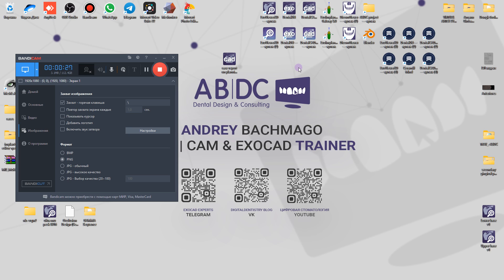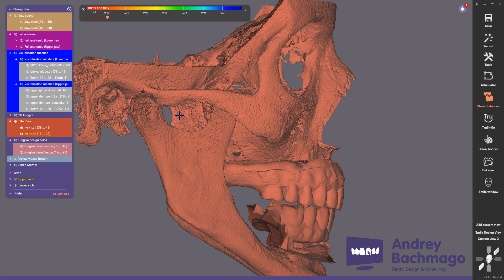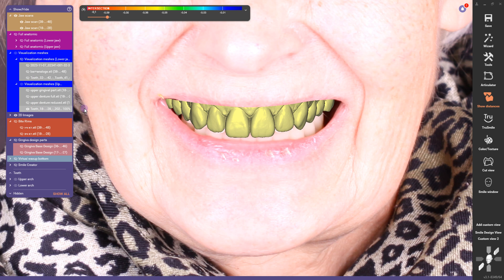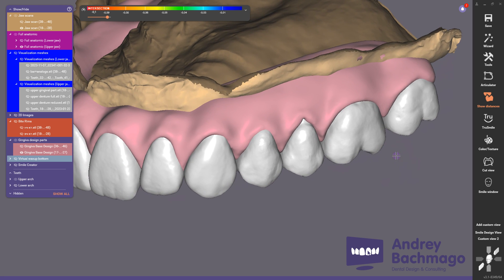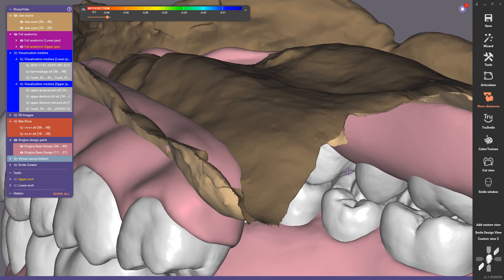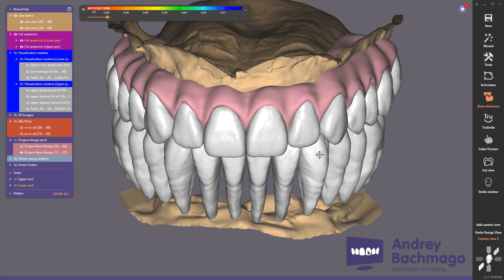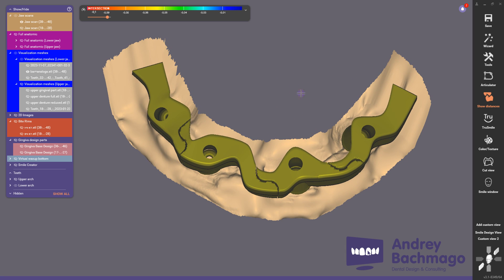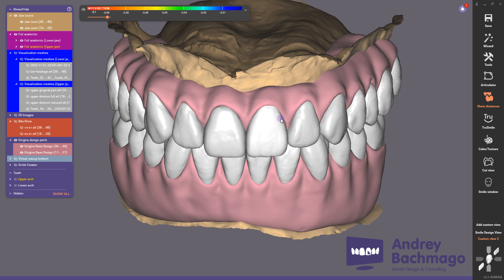case report №1: FP3 exocad design for implant planning and immediate loading (english)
on upperjaw we plan to do fitting 3D-printed denture-prototype, for next - implant planning, 3D-printed surgical guides and do temp bridge
on lowerjaw we plan to do printed transfer-check and get precise model for scanning scanbodies, after do new temp bridge with direct connection ultra-screws